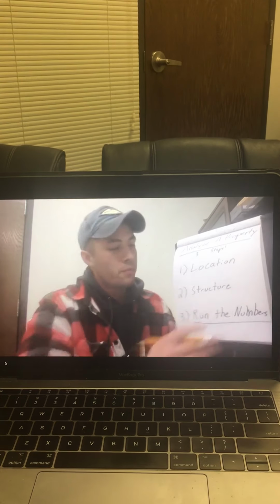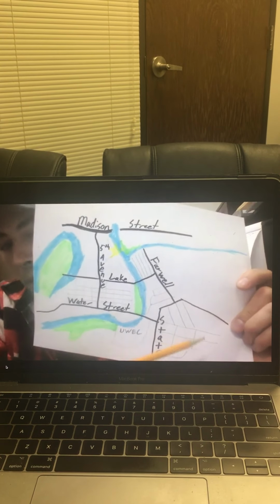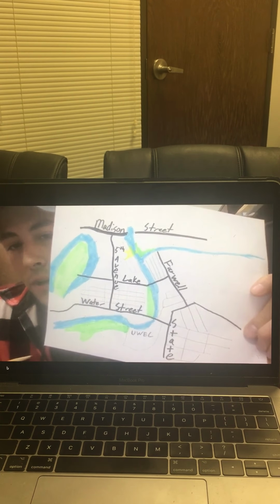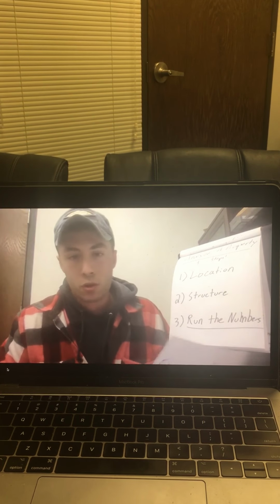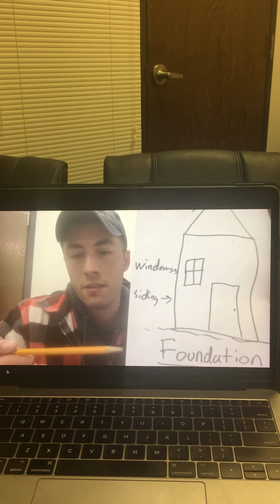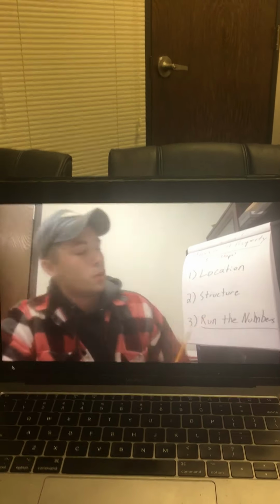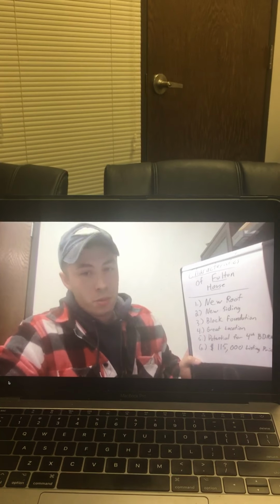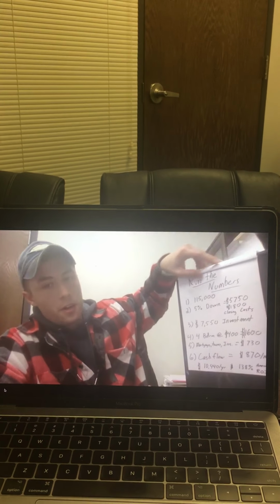CJ 202 Real Estate Investing: How to Analyze a Rental Property